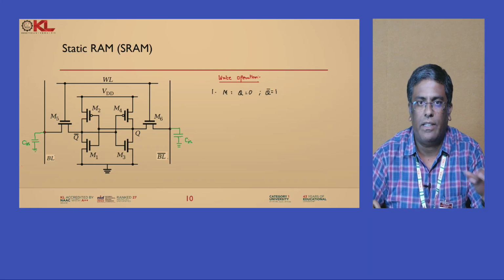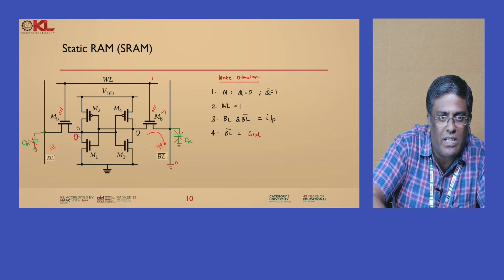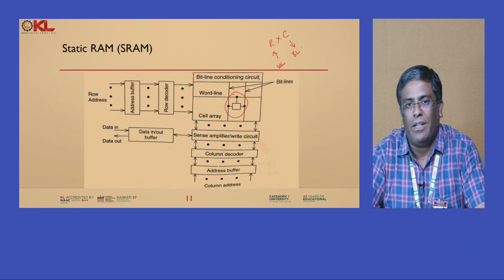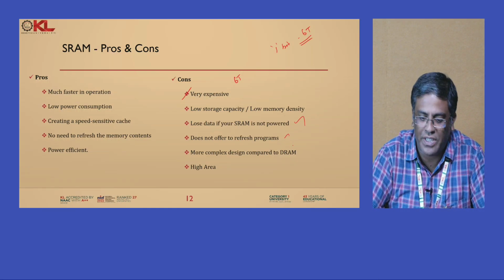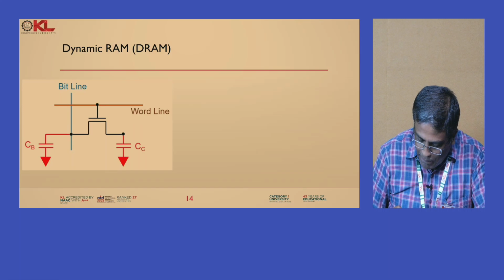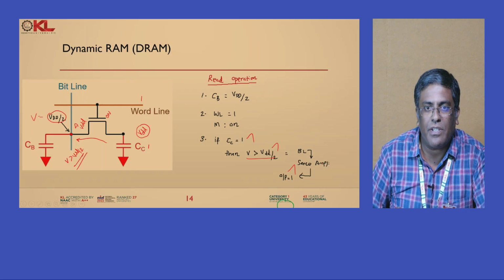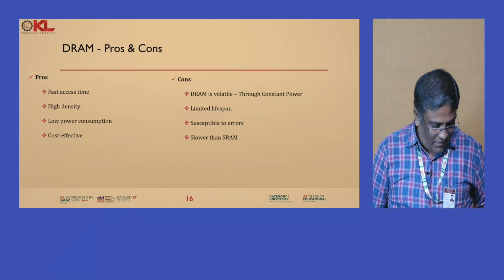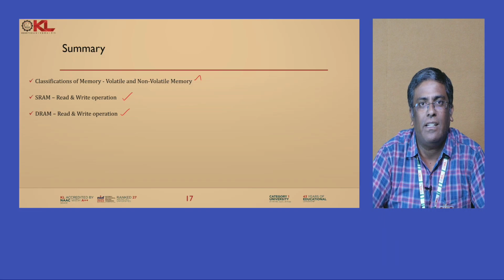Array Subsystem: Memory - SRAM & DRAM - Part 03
In this video, we explore the fundamentals of memory arrays used in digital systems and VLSI design. The session provides a detailed explanation of Static Random Access Memory (SRAM) and Dynamic Random Access Memory (DRAM), their internal architecture, working principles, advantages, limitations, and real-world applications.